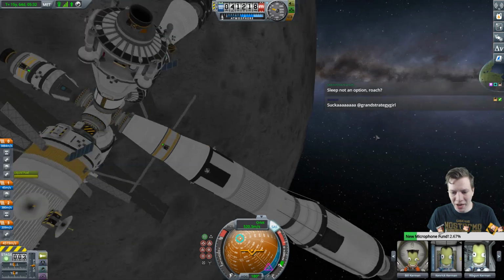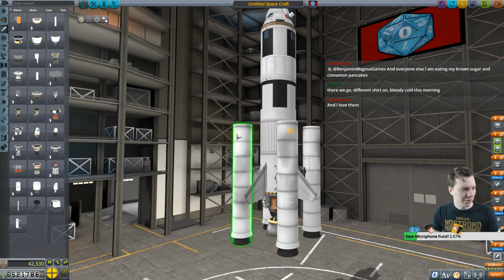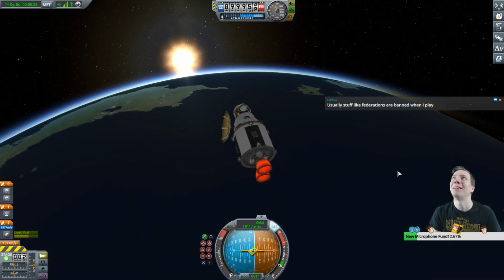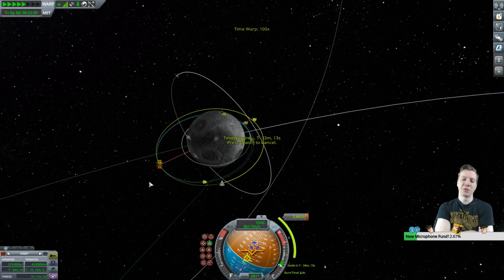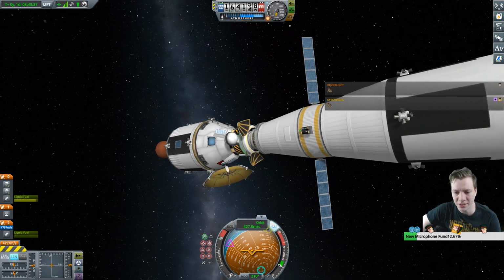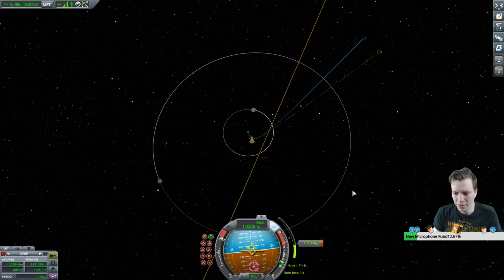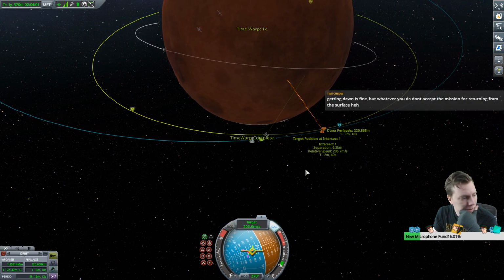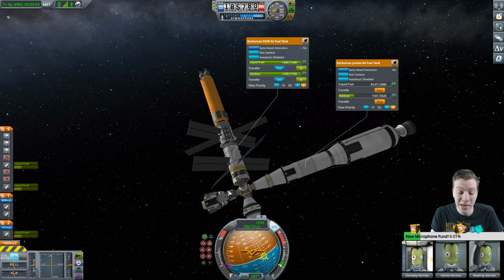Kerbal Space Program Breaking Ground Career Mode | Part 31 | Refueling at Duna